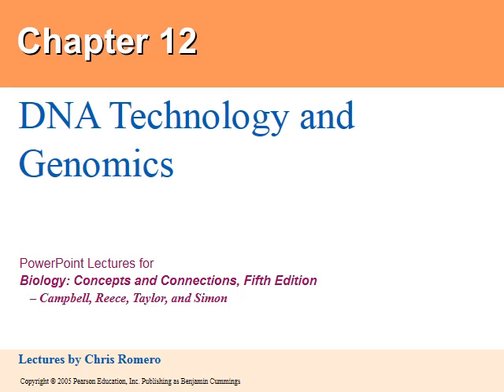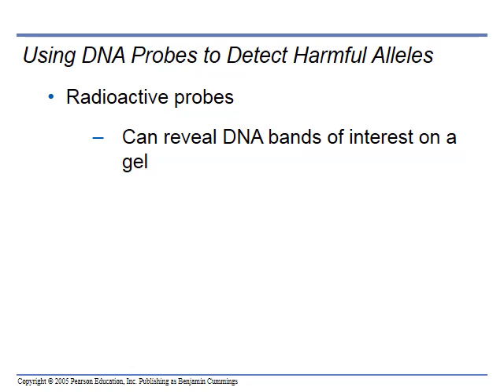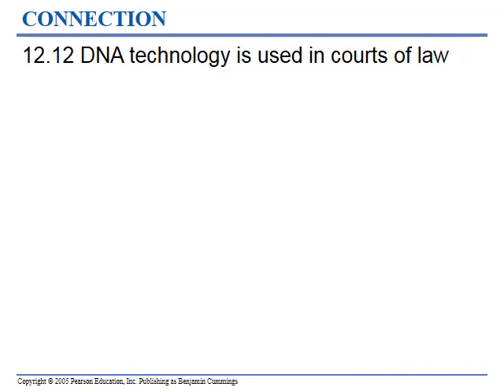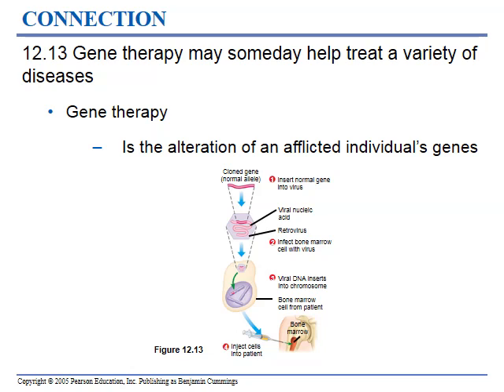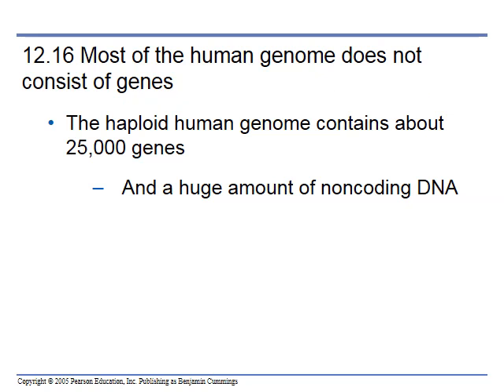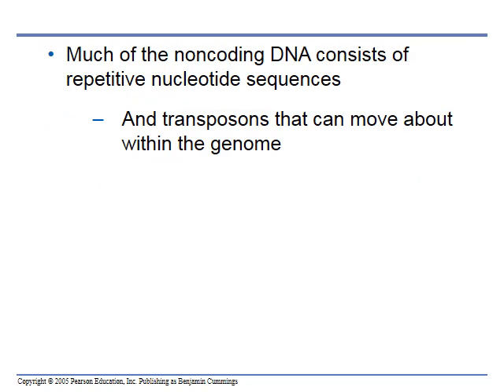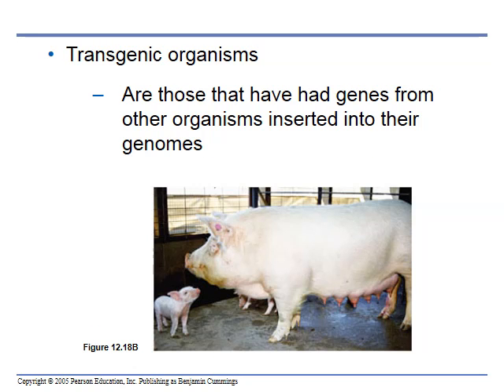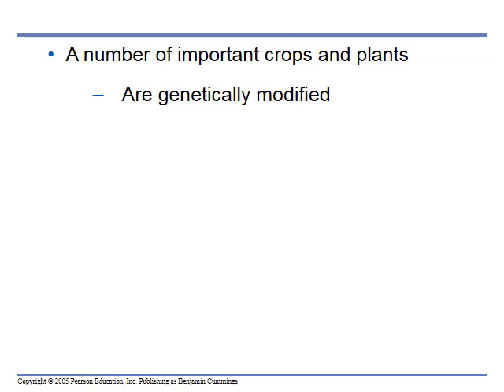Chapter 12 Part 2